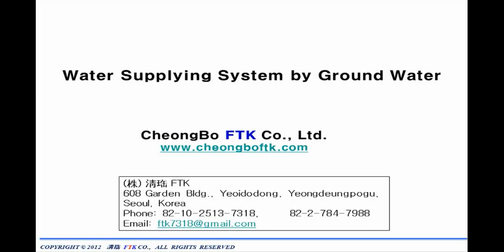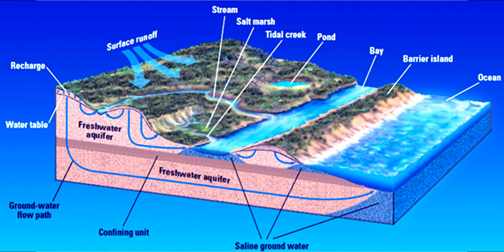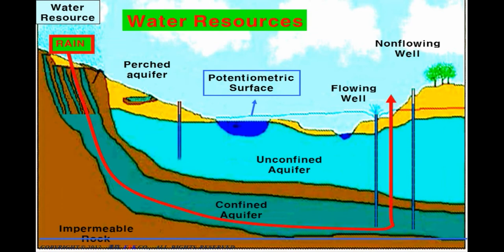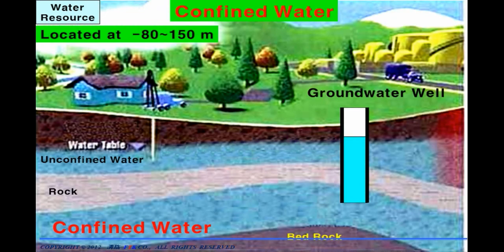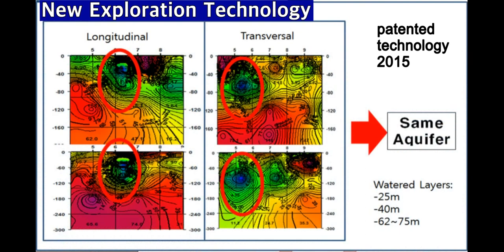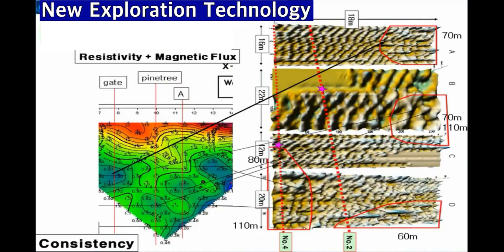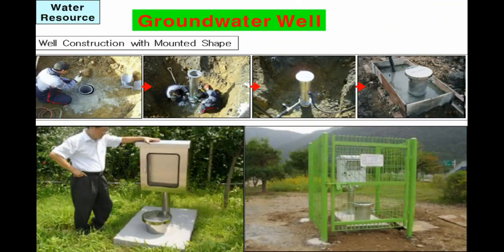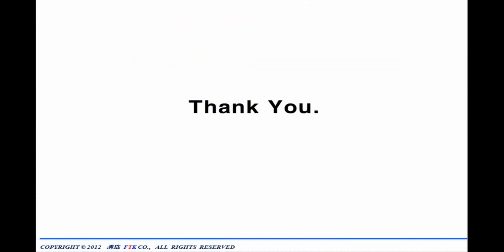Ground water exploration and well development by Hyoje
Ground water exploration by electrical CT survey and FL differential magnetic scanning. Water supply system by ground water